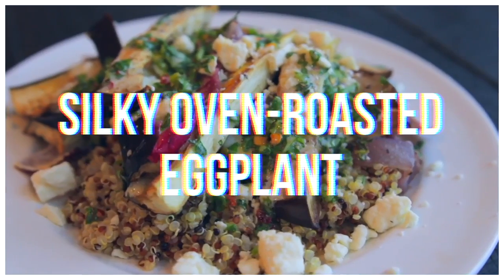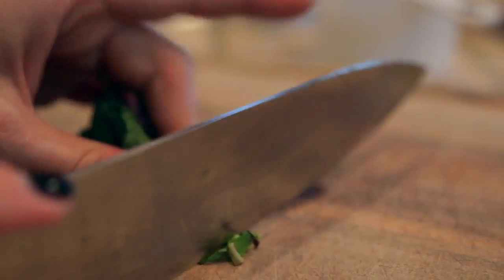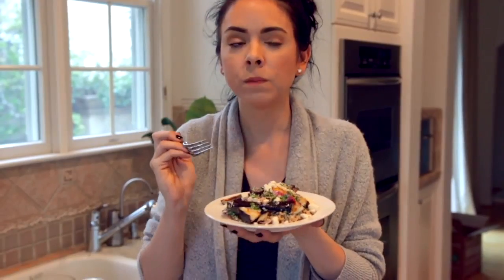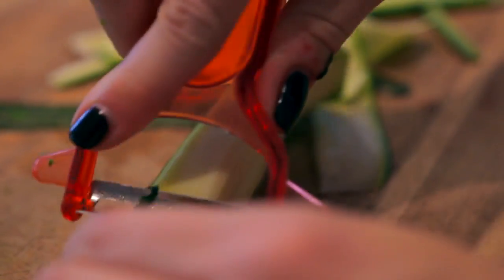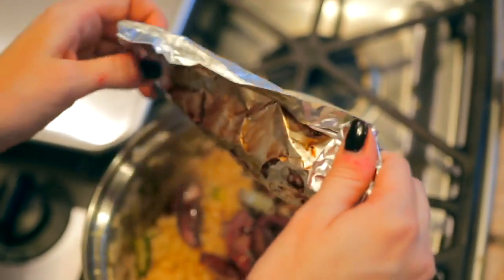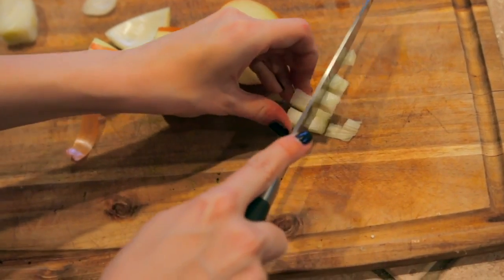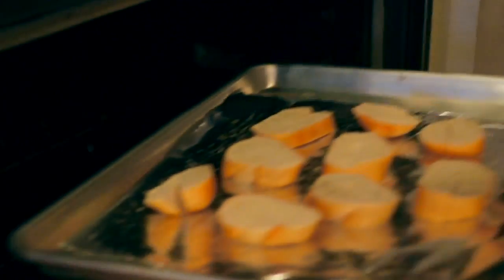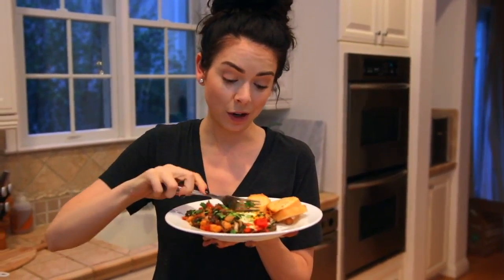3 Easy & Healthy Dinner Ideas!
3 Easy & Healthy Dinner Ideas!
INSTAGRAM ♥ TWITTER ♥ FACEBOOK ♥ PINTEREST ♥ SNAPCHAT ♥ NikkiPhillippi

WHAT I USE TO FILM MY VIDEOS:
Canon 80D
White Sony A5100
Rode Mic
DJI Ronan-M
Sigma 18-35MM
Soft Box Lights
Dan: @dan_phillippi
Melissa: @melissa_weldon

Today I showed you guys 3 healthy dinner ideas from Hello Fresh! I love hello fresh and love their easy meals! I sometimes like to use these as leftovers for a healthy breakfast or a healthy lunch too. Making healthy meals can be easy and fun! I love making healthy lunches or healthy dinners because they make me feel good about what I'm eating. Do you ever wonder what I eat in a day? Now you can get a sneak peek into what I eat in a day or things to eat, meal ideas, healthy tips, and recipes that are healthy and easy for the family.

I love food, and I love cooking, so healthy meals are so fun to make for Dan and me. Sometimes when I don't know what to eat, I love that Hello Fresh has everything covered from ingredients to healthy recipes that are filling and so good! If you're vegan or vegetarian, you can modify the recipes to fit your preferances!

I am so happy that you guys are loving my healthy recipes and meal prep videos. I love healthy cooking so if you have any recipe requests or future easy dinner ideas or healthy lunch ideas or snack ideas, let me know and I will make them! I love making fast dinner recipes and healthy dinner meals so this video I hope you will enjoy! :)